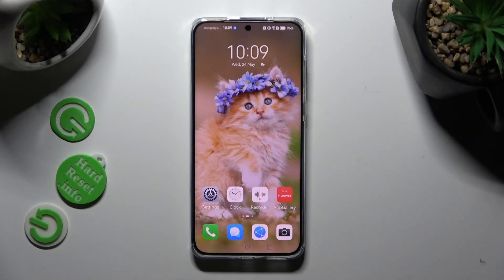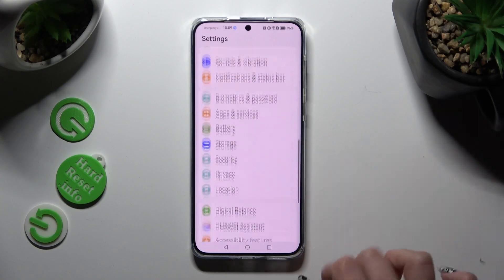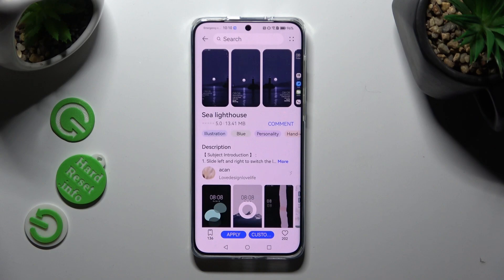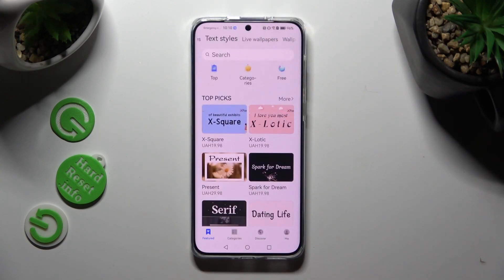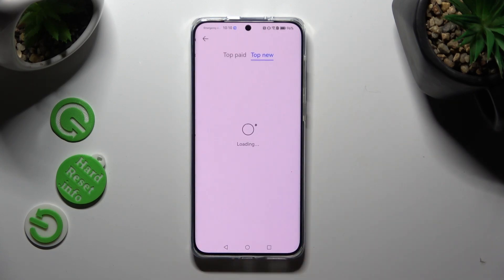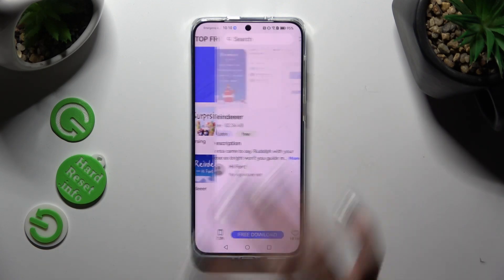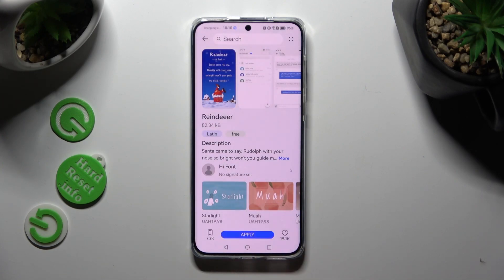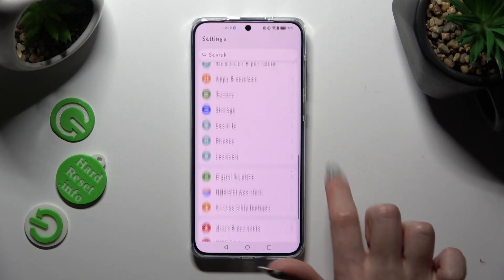How to Change Font Style on HUAWEI P60 PRO?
Discover how to easily change the font style on your HUAWEI P60 PRO smartphone in this tutorial. We'll guide you through the step-by-step process of customizing the font style to suit your personal preferences and give your device a fresh look.

How to customize the font style on HUAWEI P60 PRO?
How to change the text font on HUAWEI P60 PRO?
How to modify the font type and style on HUAWEI P60 PRO?